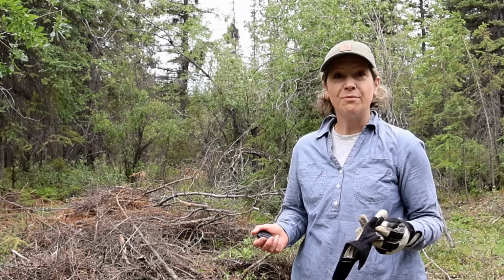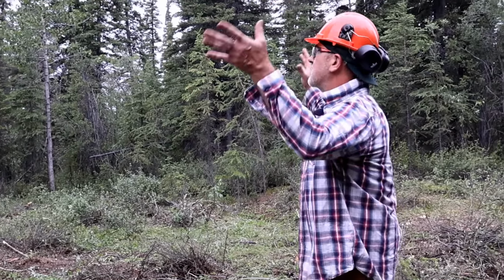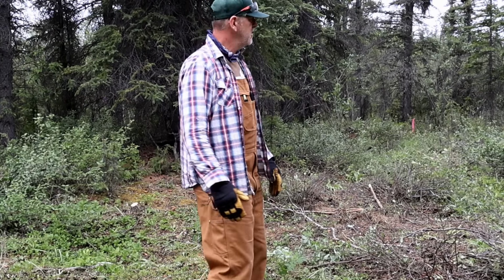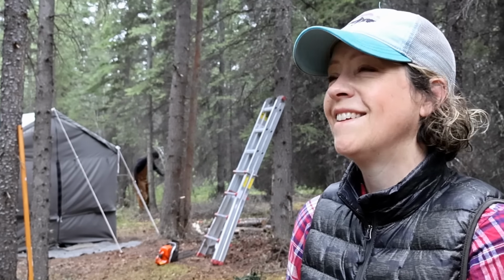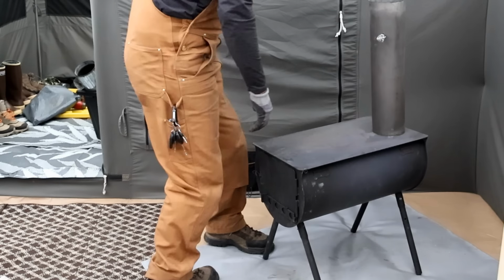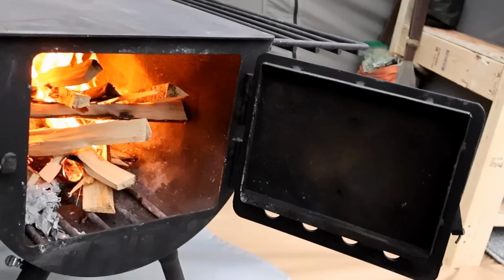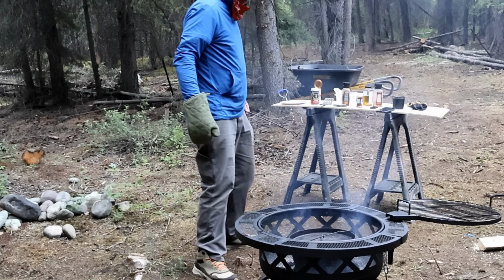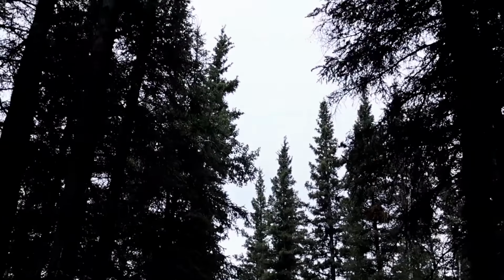Off Grid Pole Barn Site Preparation, Rainy Day Woodstove, and Dutch Oven Stew!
We are making progress clearing the land for our pole barn shop on our Alaskan off grid property!  Rainy, windy day means time to get the woodstove in the canvas tent, create a fire-safe area around the tent, dry some laundry and create a delicious meal over the campfire in our dutch oven.  Thanks for coming along!

Love this canvas tent?  Check it out at Kodiak Canvas Tents